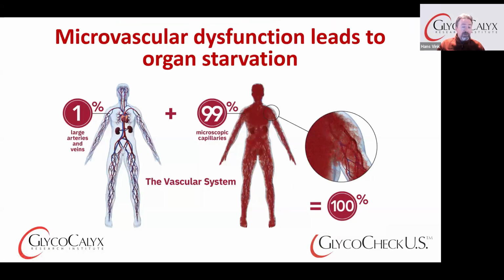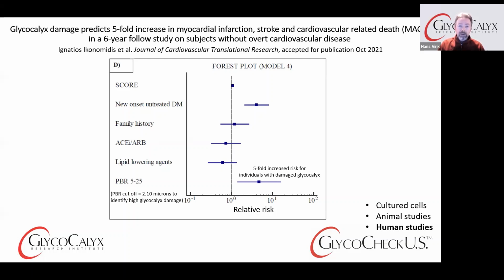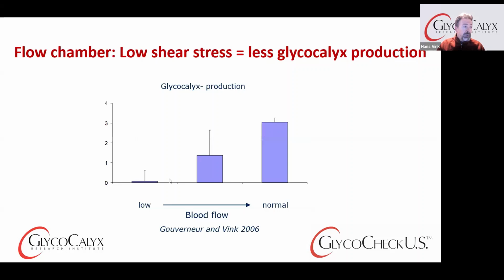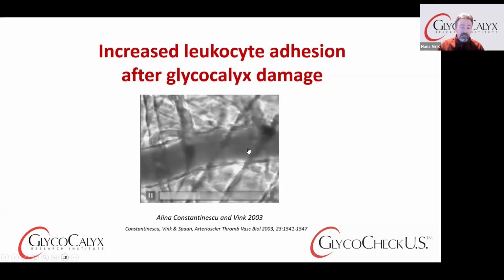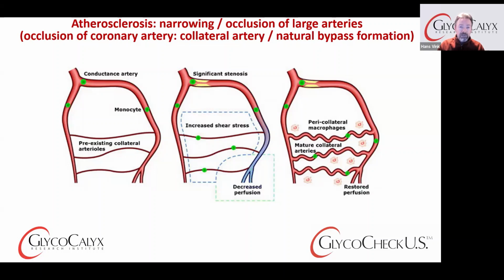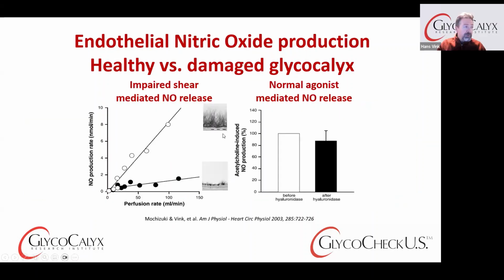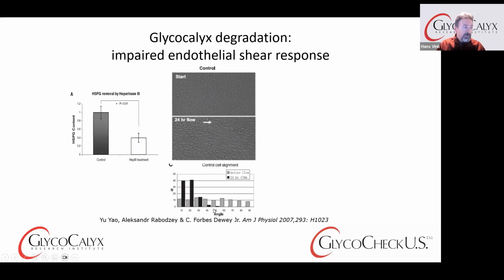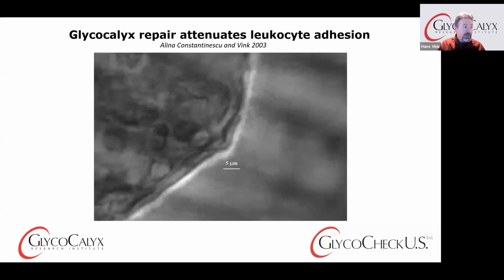EP 04: Glycocalyx Link to Heart Attack or Stroke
Discover the critical link between glycocalyx, heart health, and disease prevention in this enlightening podcast episode.

00:00 Introduction
01:16 Glycocalyx Role
03:23 Heart and Stroke
05:51 Study Findings
10:01 Vascular Health
15:06 Recovery Mechanisms
21:33 Collateral Vessels
29:33 Conclusion